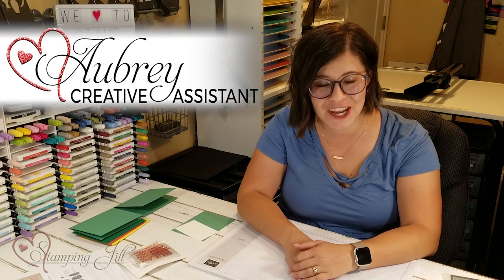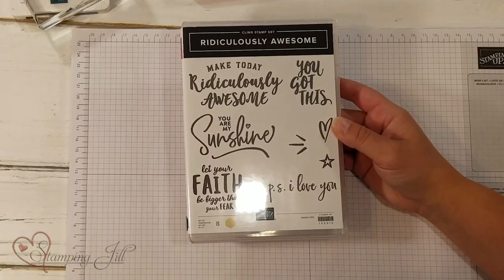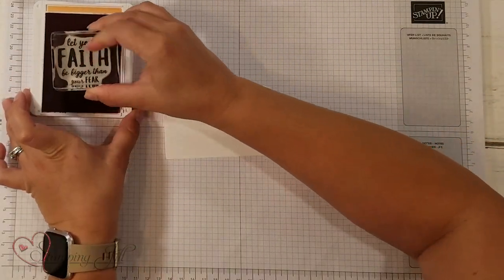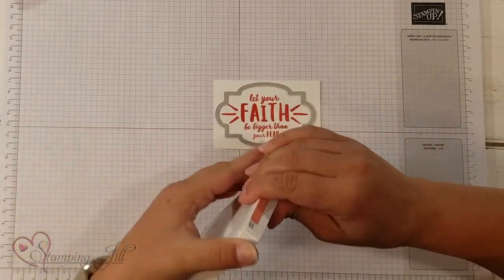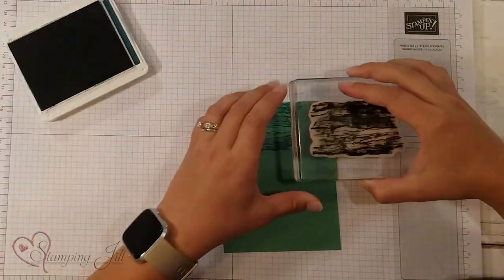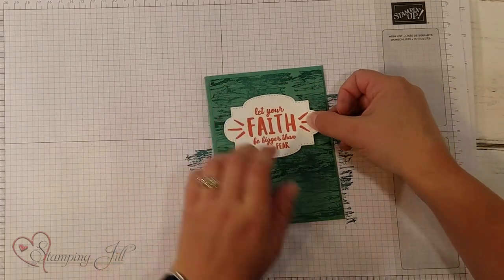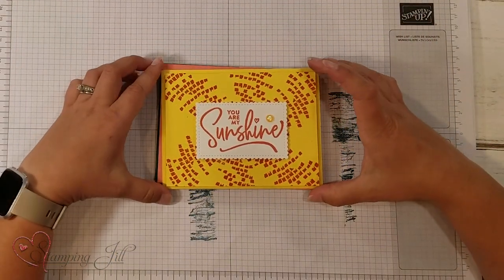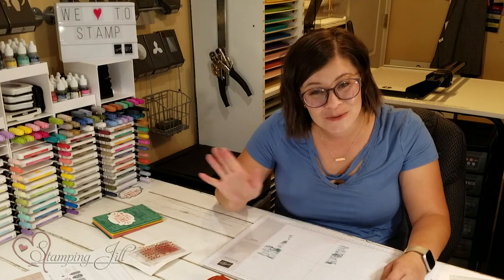Stamping Jill - Ridiculously Awesome Simple Card Ideas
Stampin' Up! Demonstrator Aubrey demonstrates the super fun Ridiculously Awesome saying stamp set and how easy it is to make cute cards with limited product. Check out how easy it is!